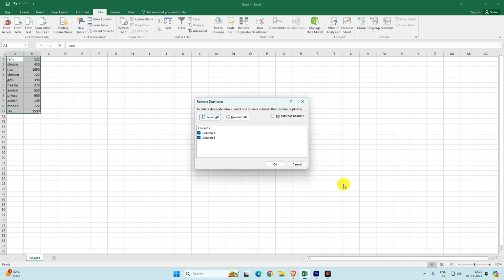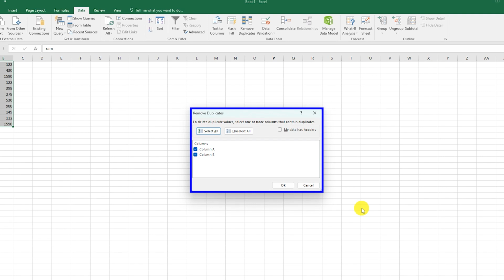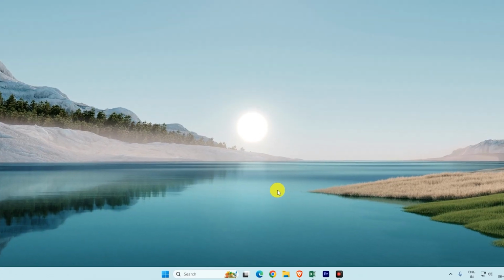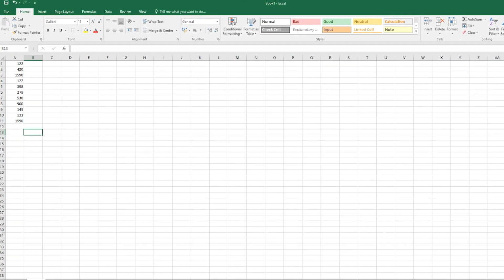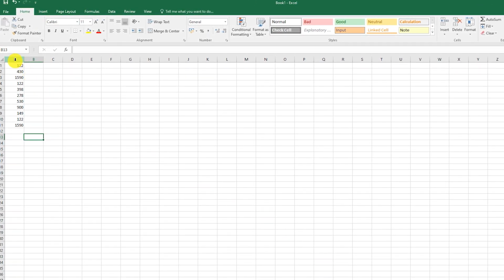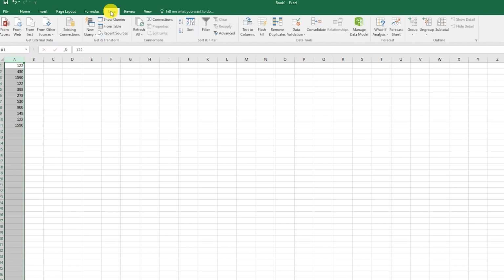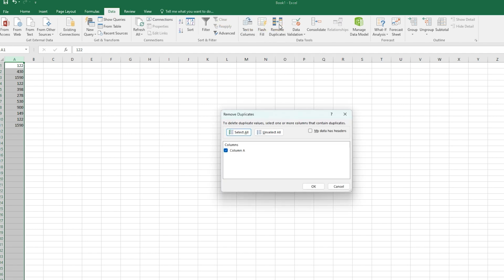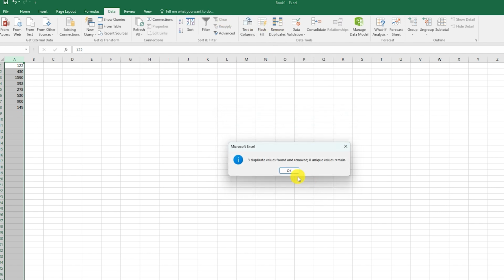How to Remove Duplicates in Microsoft Excel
Welcome Back to Our Another How to Remove Duplicates in Microsoft
Excel in this Video we will Talk about How to Remove Duplicates in Excel

For contact
Digital Live Trends